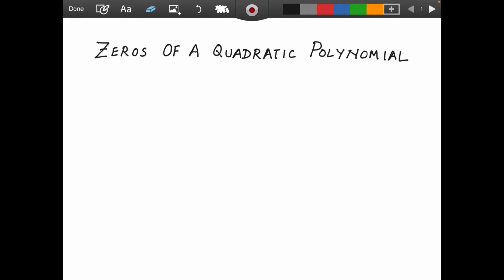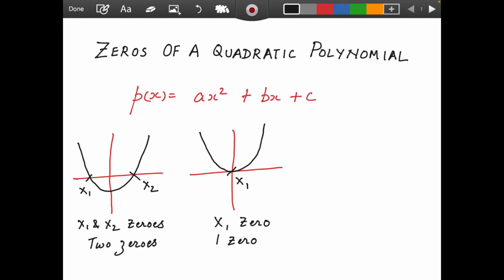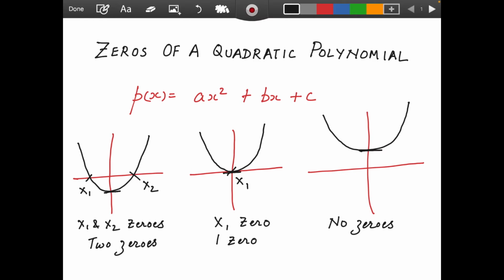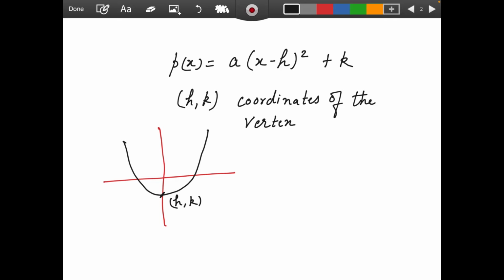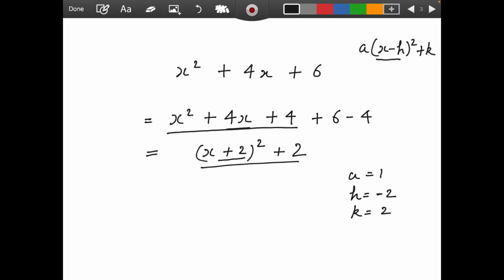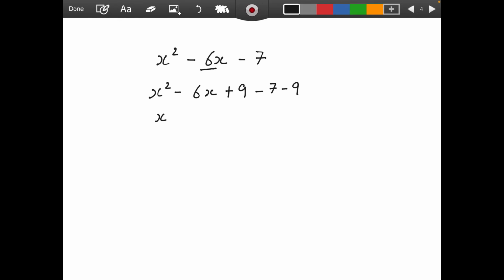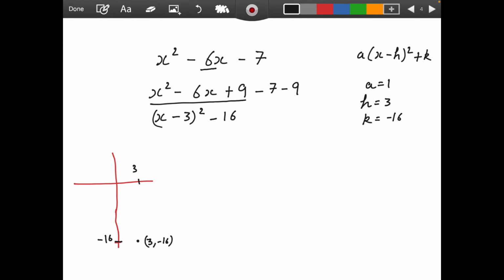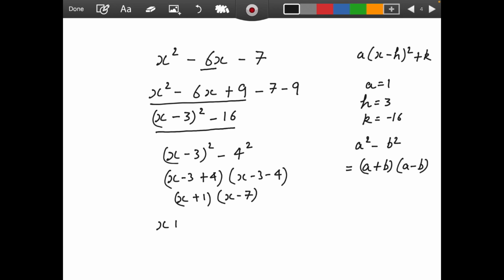ZEROES OF A QUADRATIC POLYNOMIAL | VERTEX FORM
A quadratic polynomial can have two, one or no zeroes. We can write the quadratic expression in the vertex form to quickly identify the vertex of the polynomial and how many zeroes it would have. In this video we would understand the zeroes of the polynomial and how to write the quadratic equation in the vertex form.